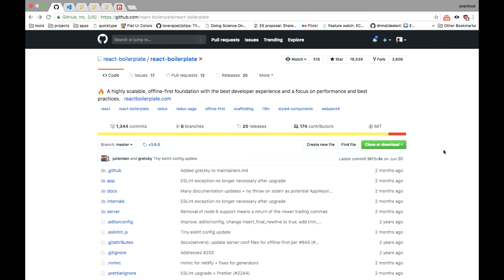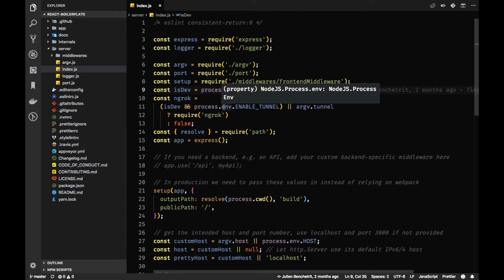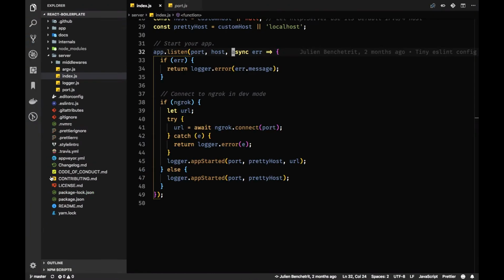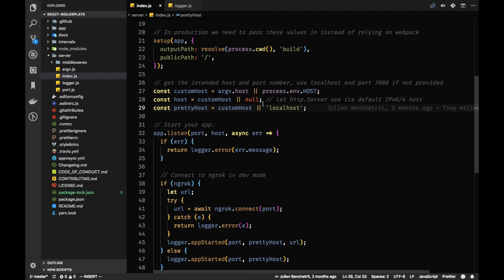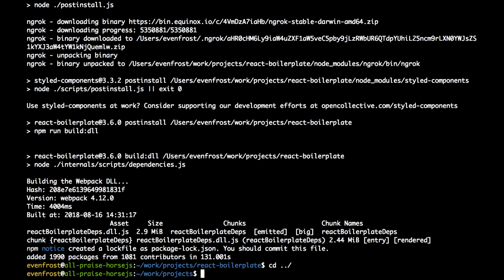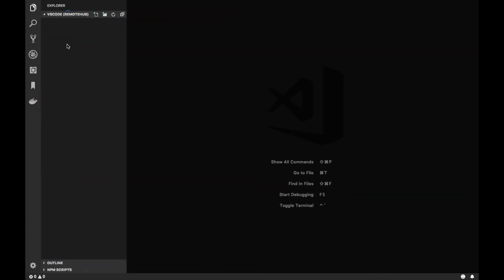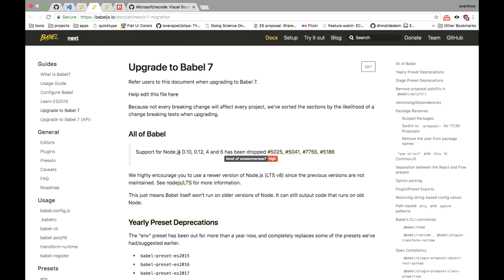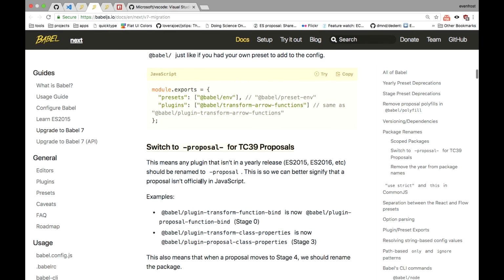DevTrends #33: VS Code 1.26, Babel 7 Release Candidate 1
Press CC for subtitles.